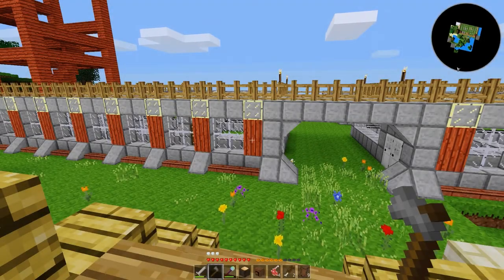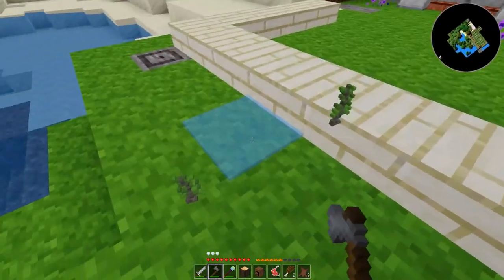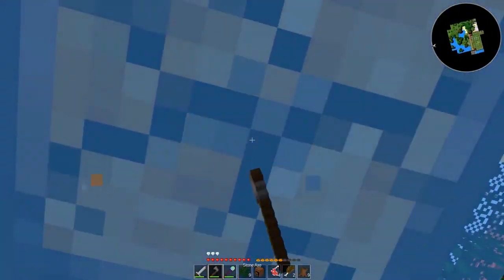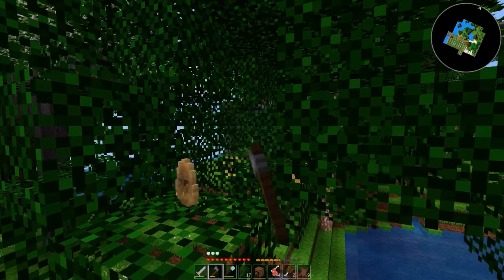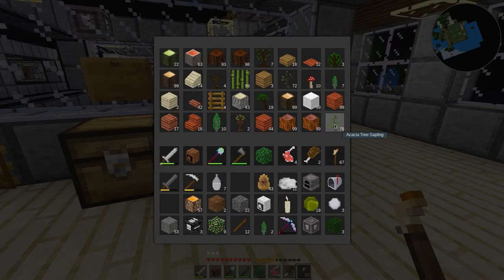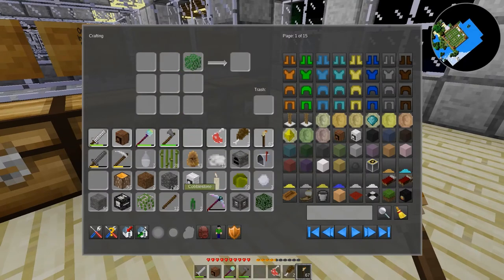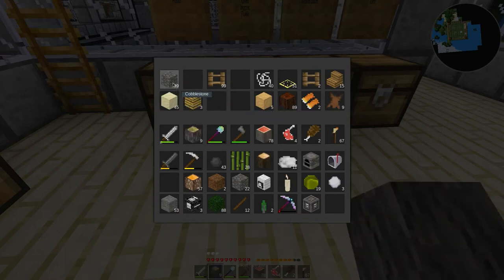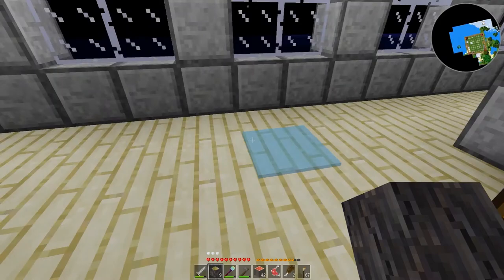Minetest LP: DuCake's Vivarium 43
Greenpeace wouldn't be happy. In this episode all I'm doing is cutting down trees. YAY, super exciting.